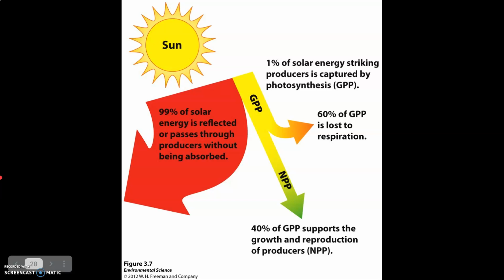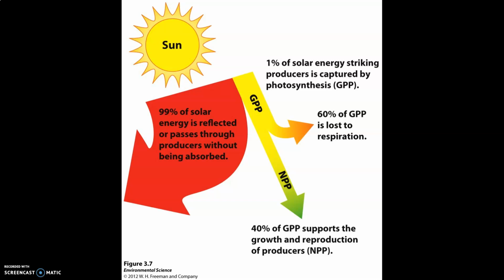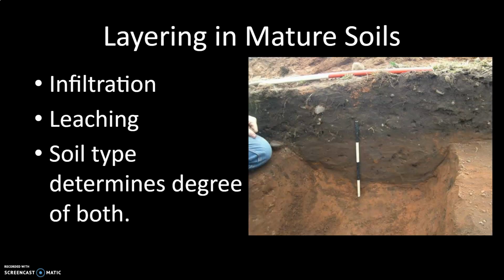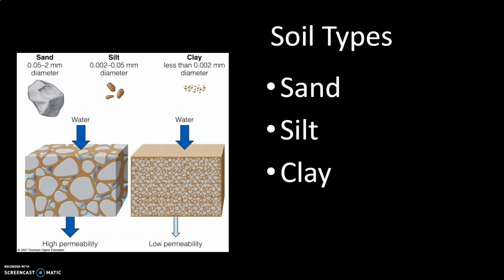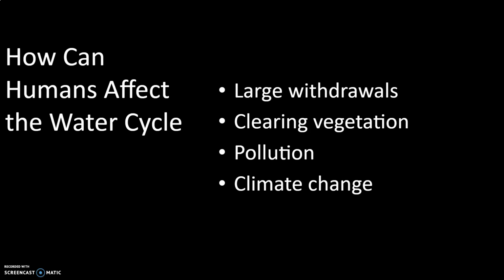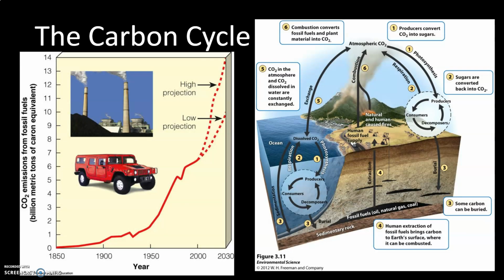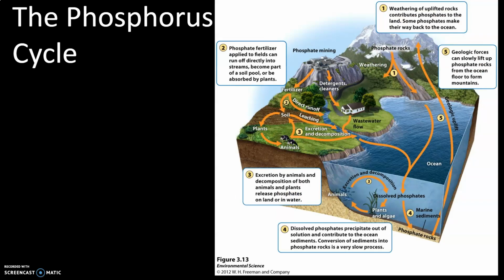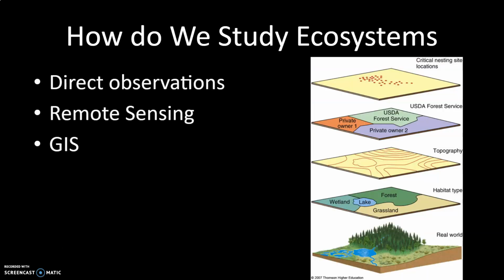APES, Chapter 3, Lecture 3, 2021